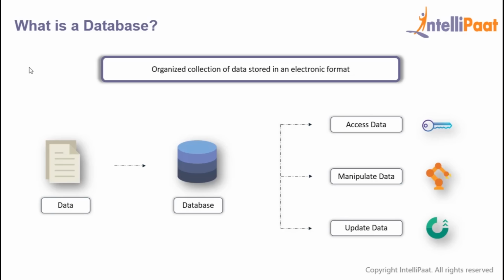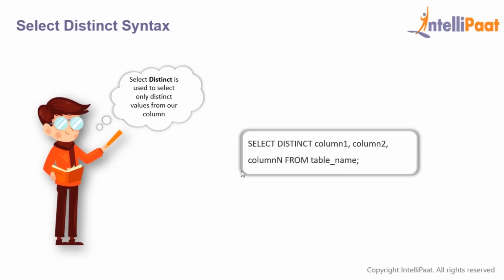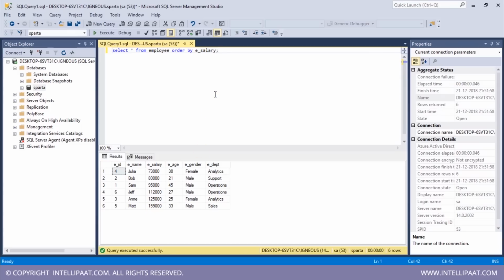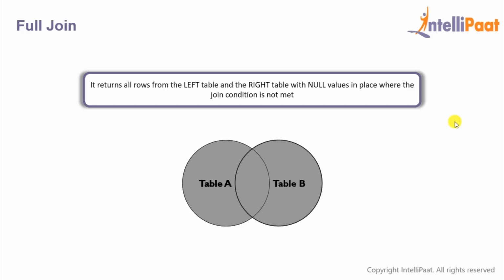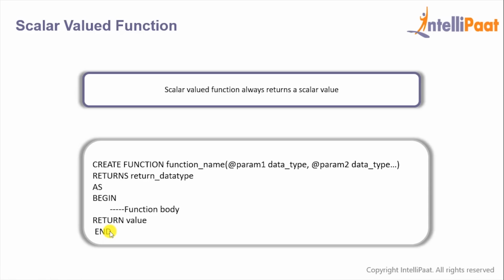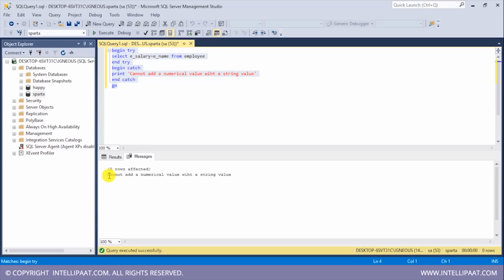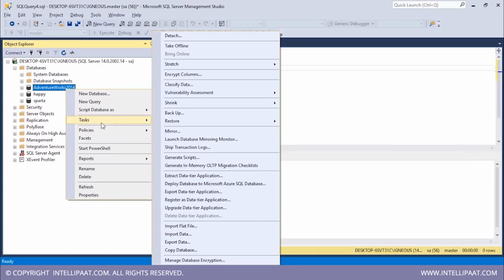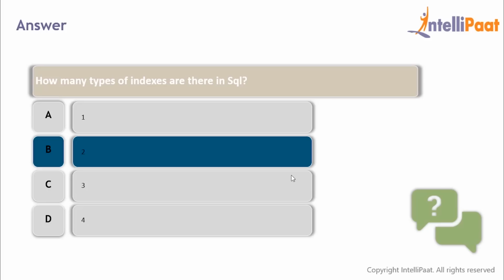SQL Training | SQL Tutorial | Intellipaat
👉In this SQL training video you will learn end to end about ms sql developer & server. This SQL tutorial is all you need to get started with this technology.

📝Following topics are covered in this SQL Tutorial video:
0:00 - sql training
01:07 - what is a database
01:28 - database management system
03:37 - introduction to sql
04:57 - sql server installation
09:26 - tables in sql
11:05 - how to select a database from existing list
12:35 - data types in sql
13:09 - different datatypes in sql
16:04 - constraints in sql
17:58 - how to create a table in sql
24:53 - select statement syntax
27:50 - select distinct syntax
29:18 - where clause
32:06 - and, or, not operator
39:01 - like , between operator
43:30 - functions in sql
58:59 - order by and top clause
56:40 - group by statement
01:06:23 - delete statement
01:09:21 - inner join
01:14:10 - left join
01:17:46 - right join
01:21:08 - full join
01:27:39 - delete using join
01:29:40 - union operator
01:36:05 - views in sql
01:41:30 - merge table
01:47:12 - types of user defined function
01:53:38 - temporary table
02:01:22 - iif() function
02:07:39 - stored procedure
02:10:18 - exception handling
02:10:24 - try/catch
02:14:44 - transactions in sql
02:19:38 - database administrator
02:31:40 - backup & restore of databases
02:46:17 - dynamic management views
02:54:22 - performance monitoring
02:59:35 - data integrity

Got any questions about SQL training? Ask us in the comment section below.
Intellipaat Edge
1. 24*7 Life time Access & Support
2. Flexible Class Schedule
3. Job Assistance
4. Mentors with +14 yrs
5. Industry Oriented Course ware
6. Life time free Course Upgrade

Why should you watch this SQL tutorial for beginners video?

The SQL is one of the most important programming languages for working on large sets of databases. Thanks to the Big Data explosion today the amount of data that enterprises have to deal with is humongous. We are offering the top SQL tutorial that can be watched by anybody to learn SQL. Our SQL tutorial has been created with extensive inputs from the industry so that you can learn SQL easily.

Who should watch this SQL tutorial?

If you want to learn structured query language to become fully proficient and expert in managing the database solutions, managing various operations on databases, migrating it to the cloud and scale on demand then this Intellipaat explanation on SQL is for you. This Intellipaat SQL beginners tutorial is your first step to learn SQL. Since this SQL video can be taken by anybody, so if you are a Software developers and IT professionals, SQL and database administrators, Project Managers, Business Analysts and Managers, Business Intelligence professionals, Big data and Hadoop professionals or someone aspiring for a career in SQL development then you can also watch this SQL tutorial to take your skills to the next level.

SQL optimization has always been a popular topic in database management. SQL Database optimization can be an extremely difficult task, in particular for large-scale data wherever a minute variation can result or impact drastically on the performance. So learning this skill will definitely help you grab the best jobs in top MNCs after finishing Intellipaat SQL online training. The entire Intellipaat SQL course is in line with the industry needs.There is a huge demand for SQL certified professional. The salaries for SQL professional are very good. Hence this Intellipaat SQL database tutorial for beginners is your stepping stone to a successful career!